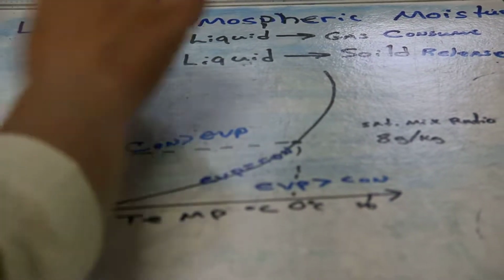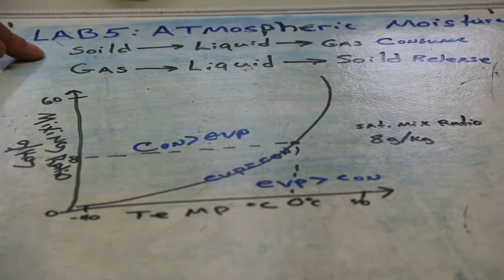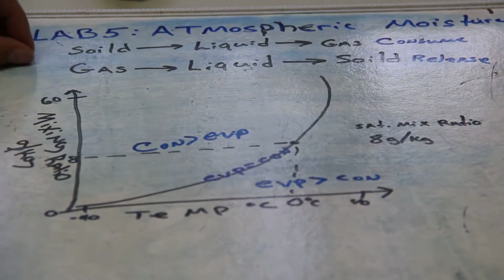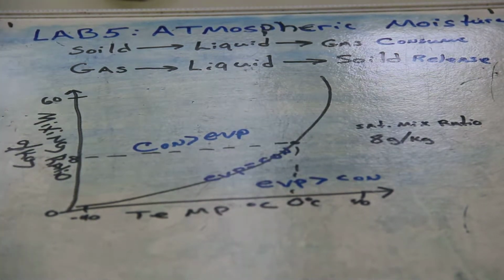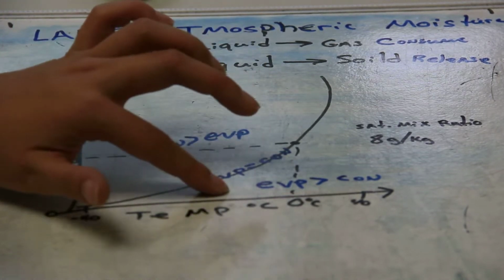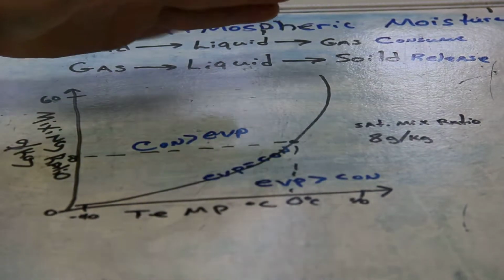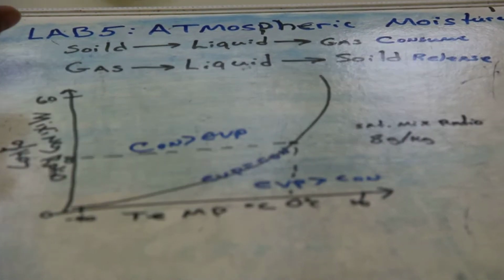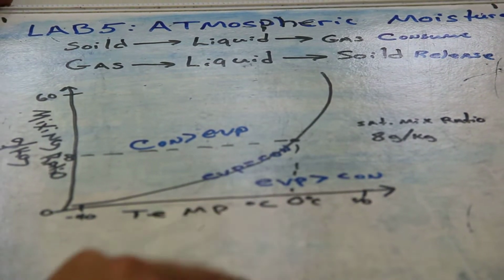Part 1 Lab 5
Lab 5 review